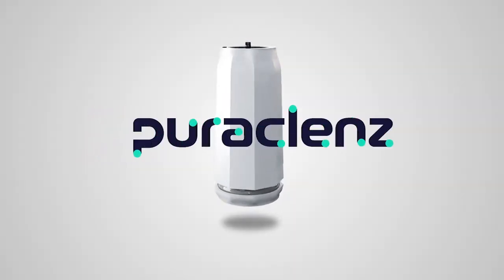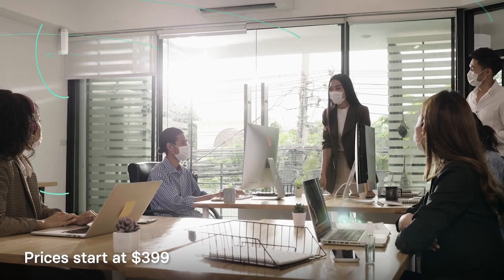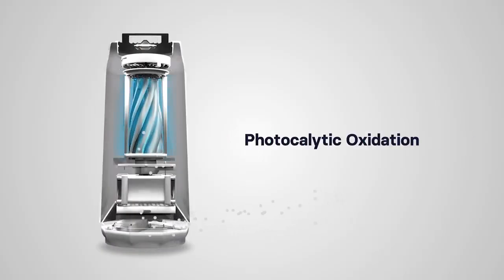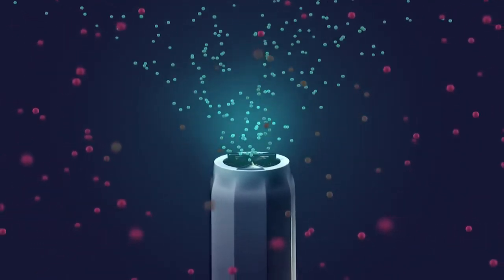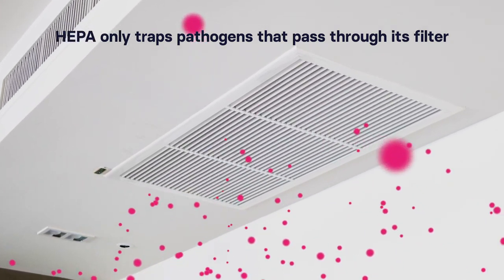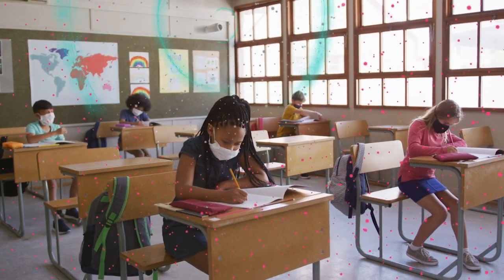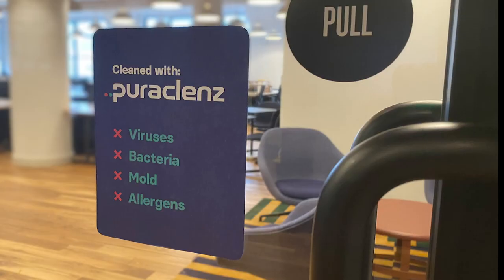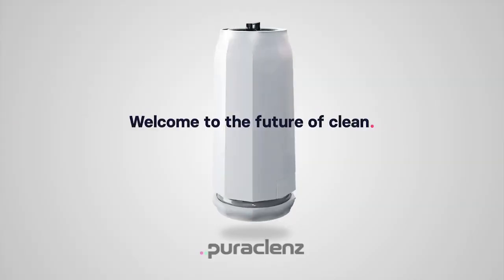Tri-Flo Air Purifier by Puraclenz™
Tri-Flo has partnered with Puraclenz because their technology works differently by using an evolved form of photocatalytic oxidation (PCO) technology originally developed for NASA aboard the International Space Station. Puraclenz produces ions in indoor spaces through a process similar to the one that occurs naturally when UV rays in sunlight react with air molecules in the atmosphere. Ions deactivate contaminants before settling on exposed surfaces. A single P3000 unit is designed to clean air and surfaces in a space up to 3,000 square feet with no training, minimal maintenance, and no ozone emissions.